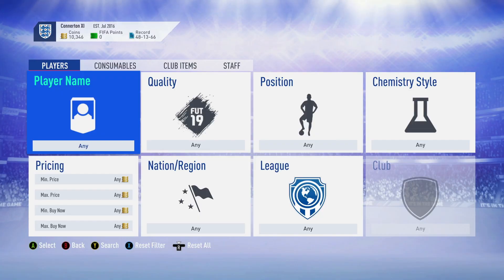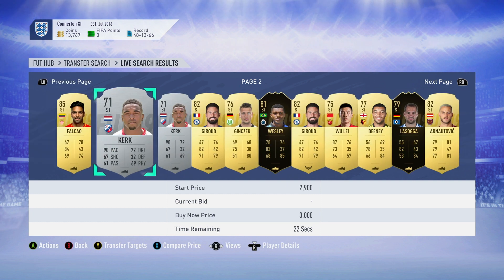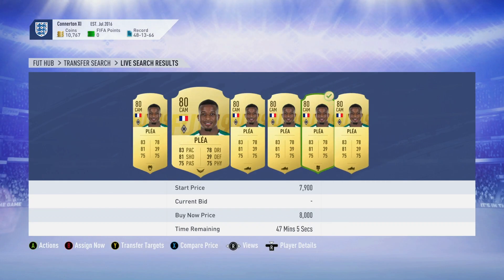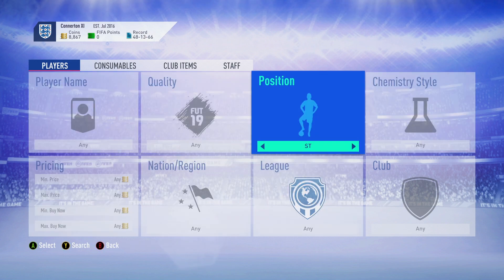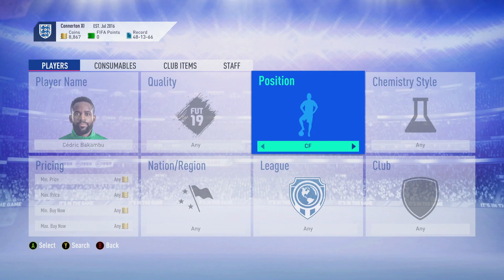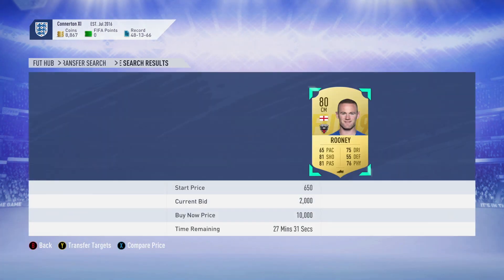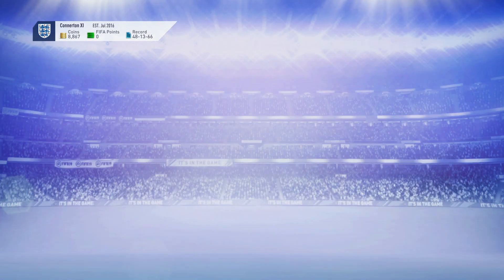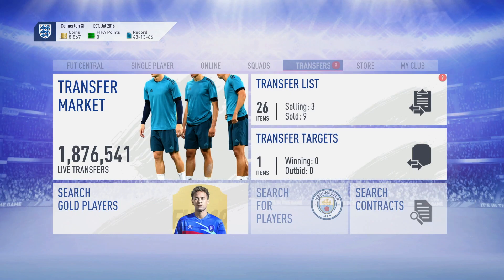100K + A DAY! MAKE COINS FAST! FIFA 19 TRADING METHOD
100K + A DAY! MAKE COINS FAST! FIFA 19 TRADING METHOD

100K + A DAY! MAKE COINS FAST! FIFA 19 TRADING METHOD